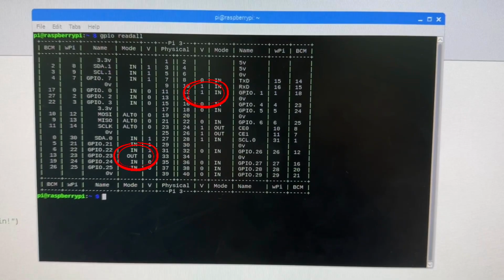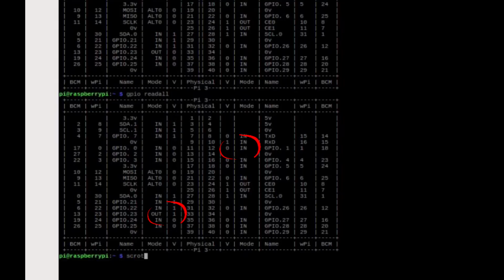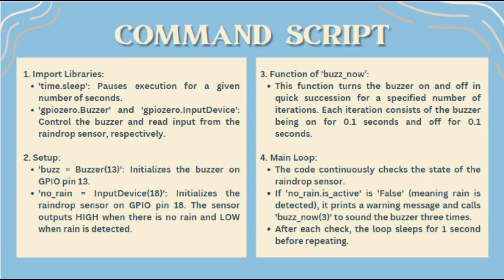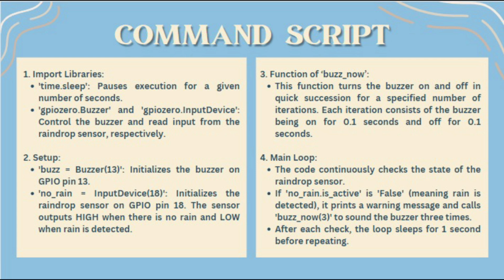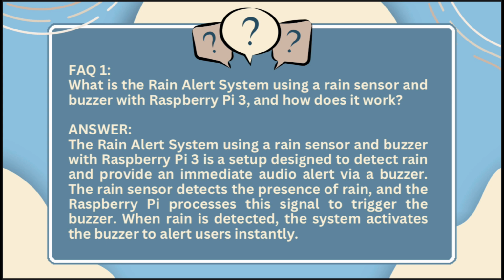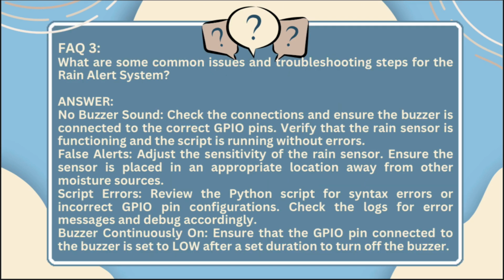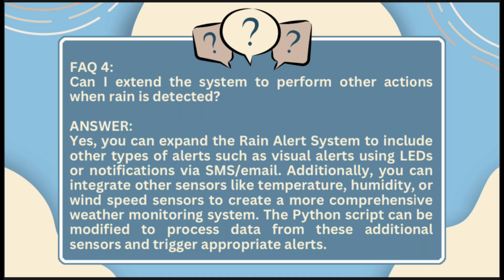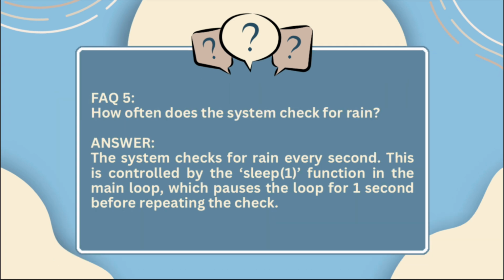Raindrop Detection System for Assignment BERG4453 Computer Architecture